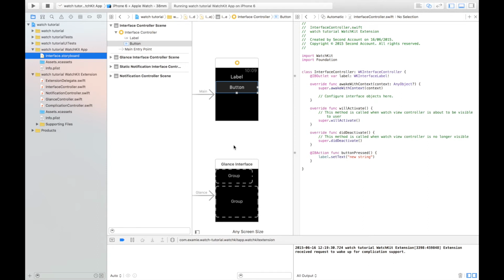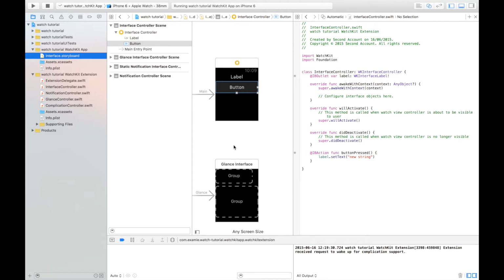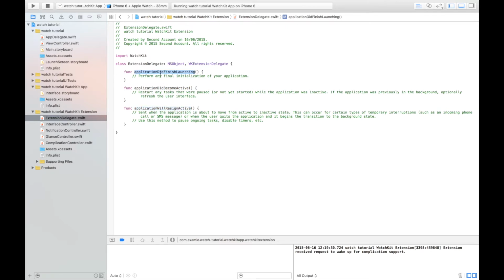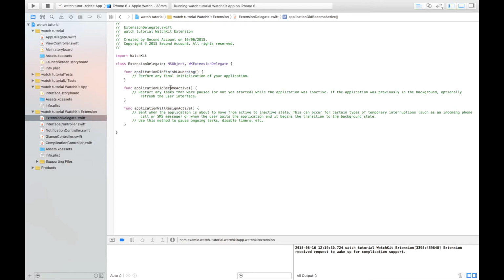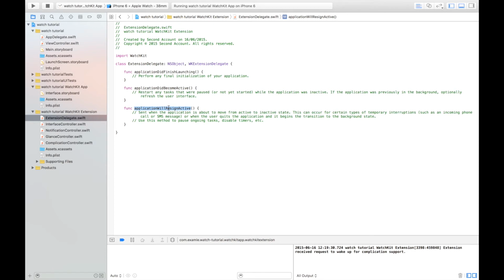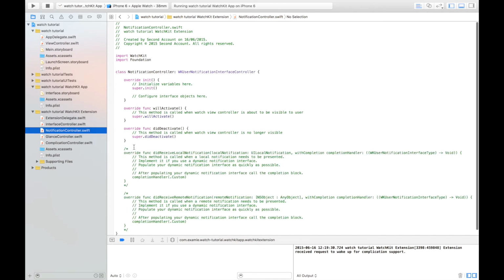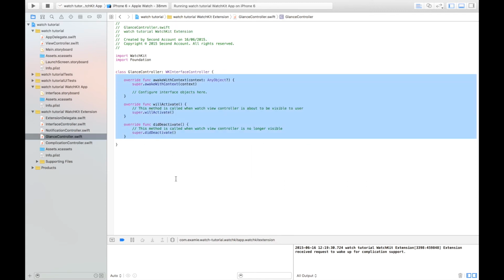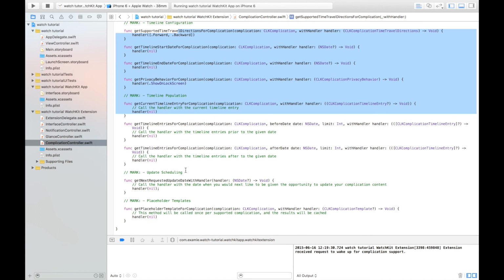WatchOS 2 tutorial 5: Extension and Logic Structure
How to logic of the application is set out and how the basics of this logic work.

Read the text post for this video:
#Post URL coming soon##